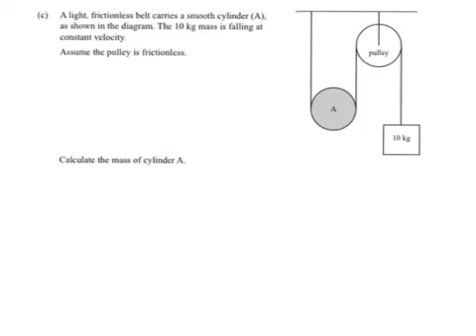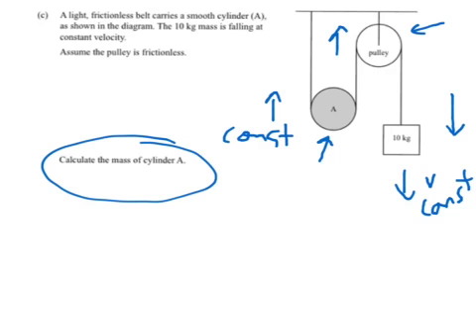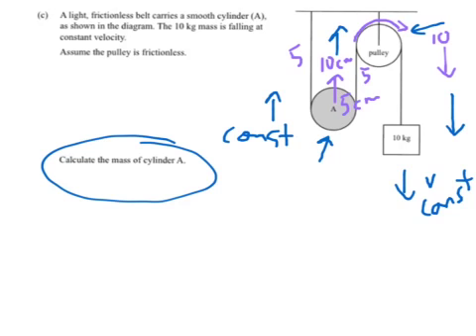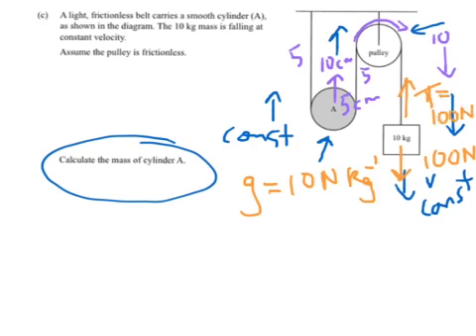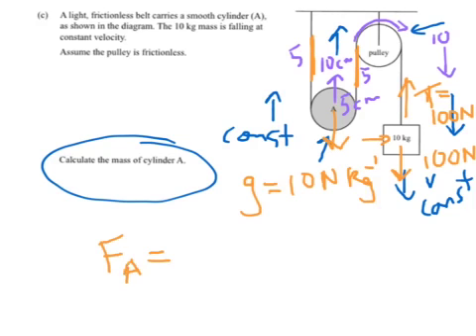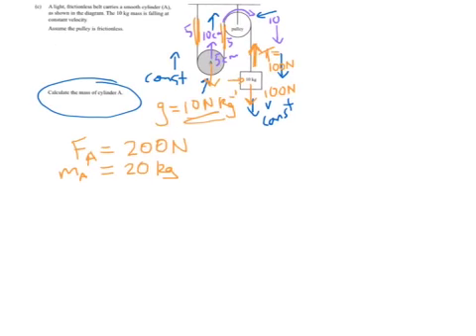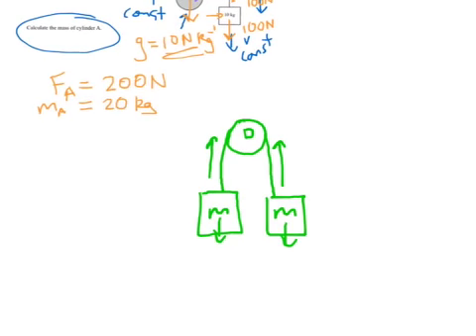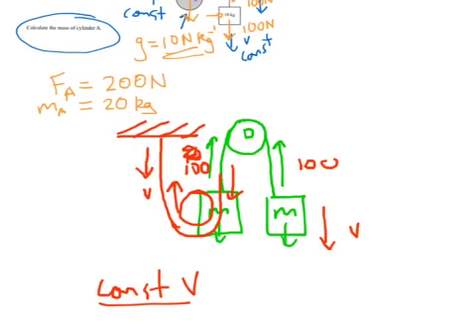2010 scholarship physics q6 c